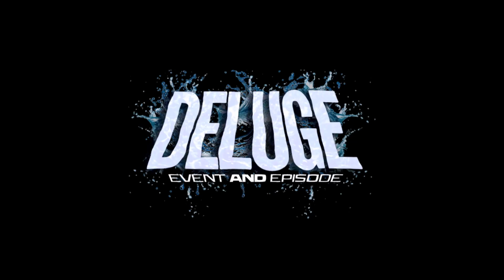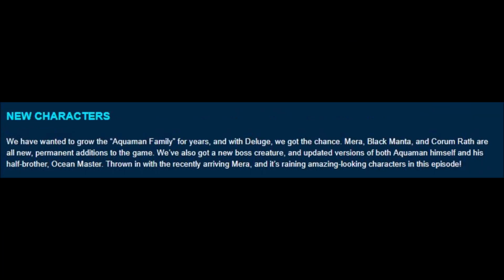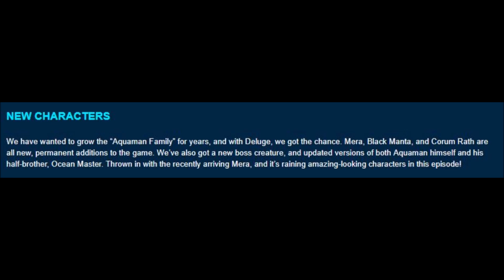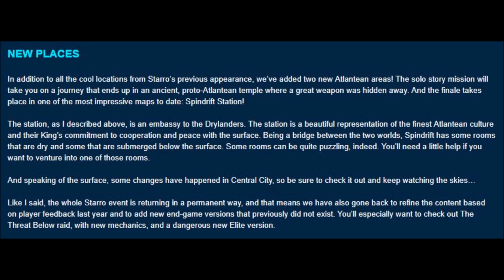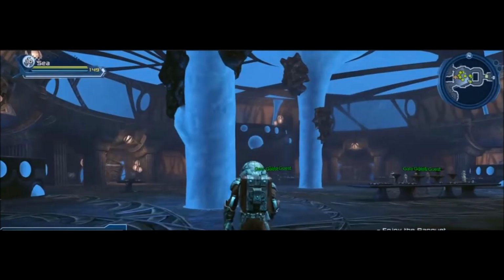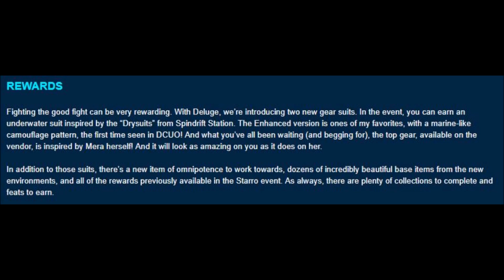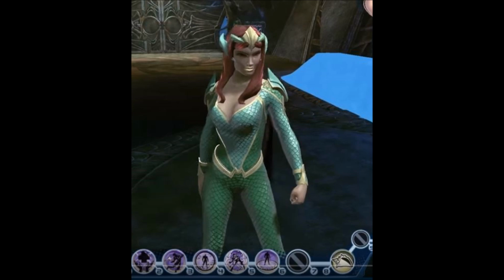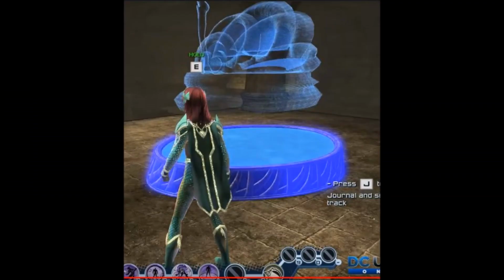DCUO; Upcoming Deluge DLC